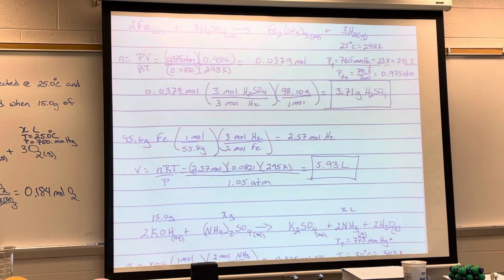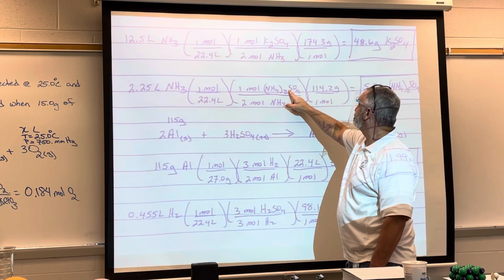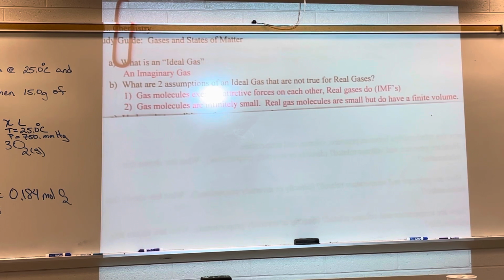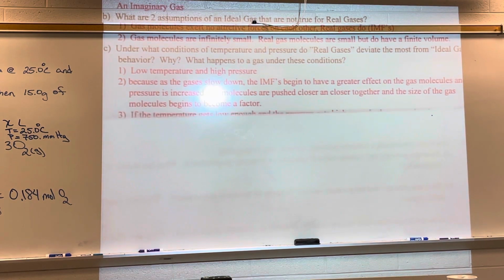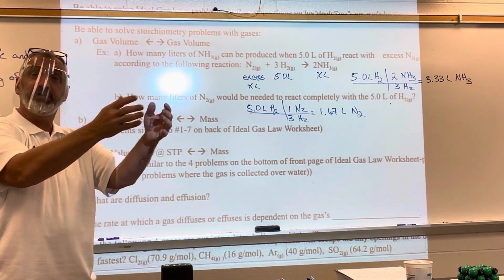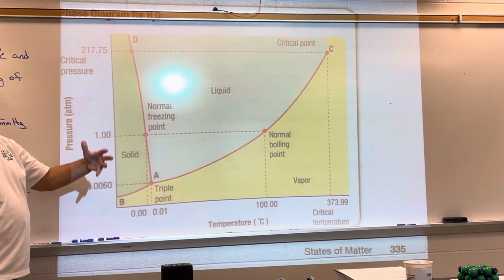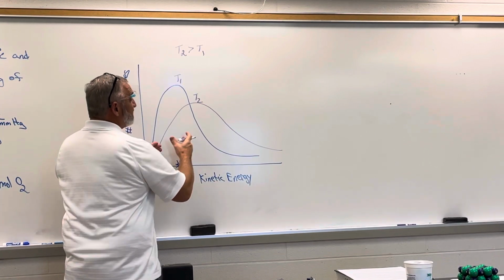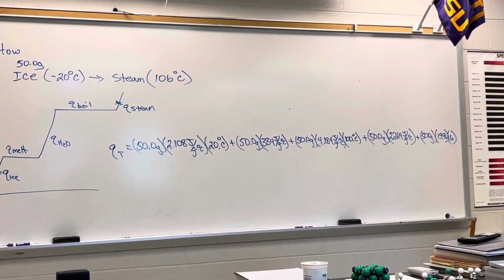Mr. Hobbs AL Chemistry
A review of gas laws and Stoichiometry